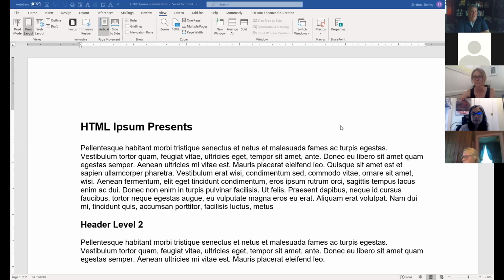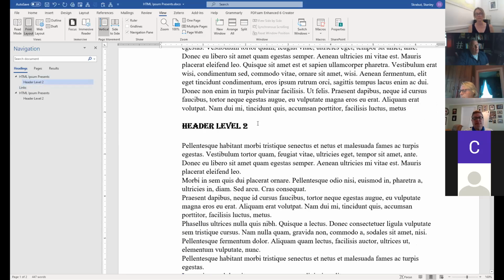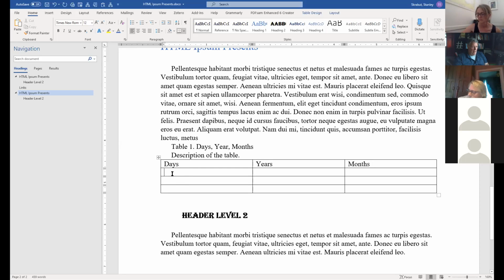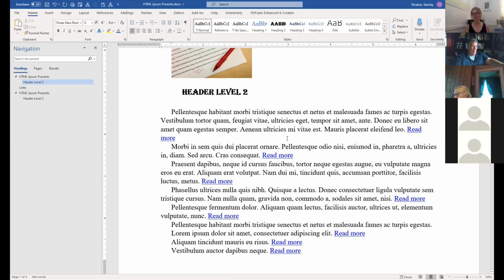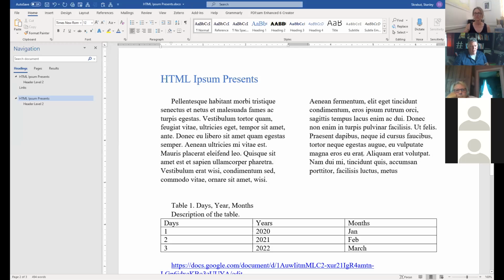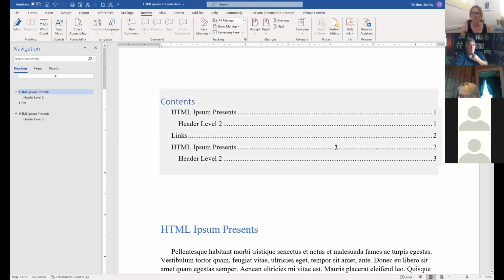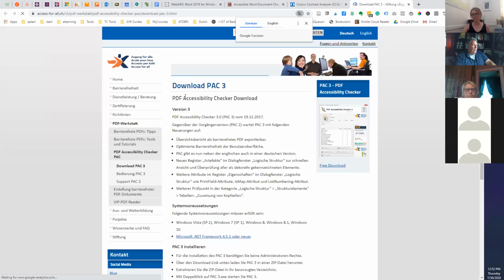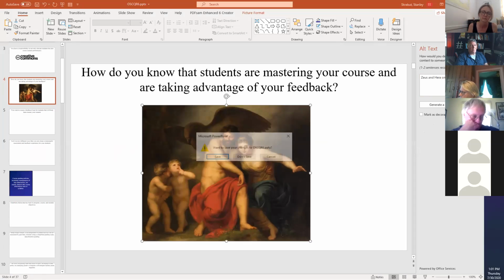Faculty Four for Accessibility Development 3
Review of principles for developing accessible documents in Word.